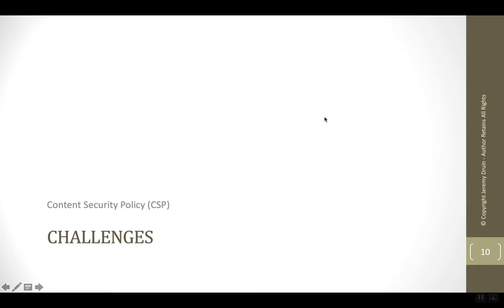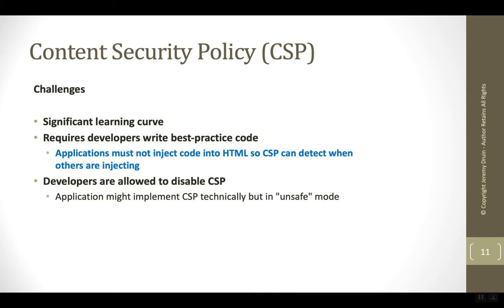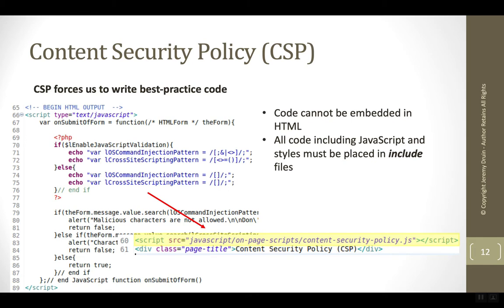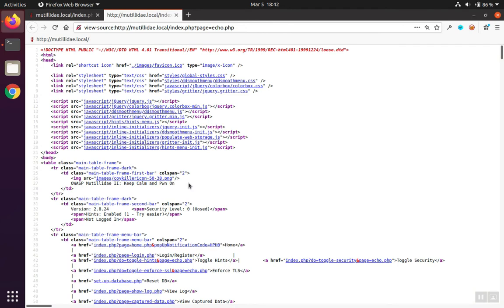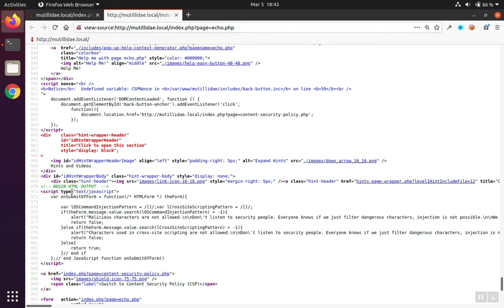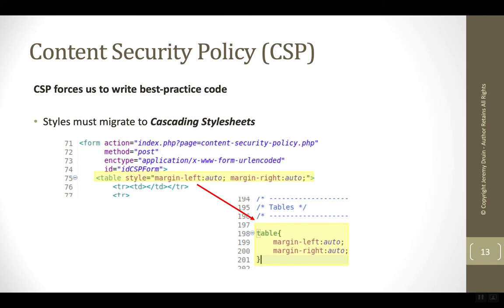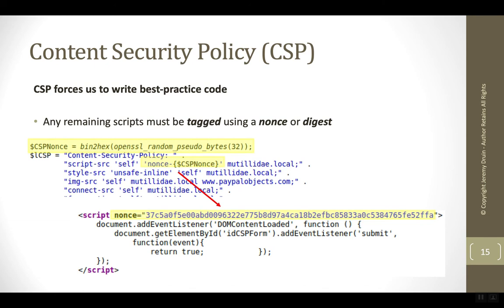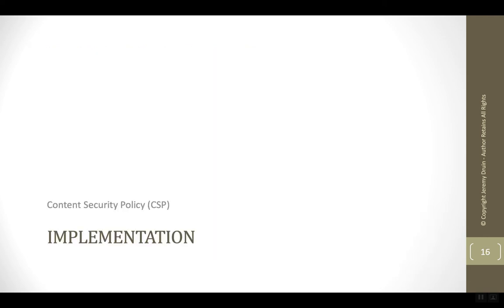What is Content Security Policy? - Part 2